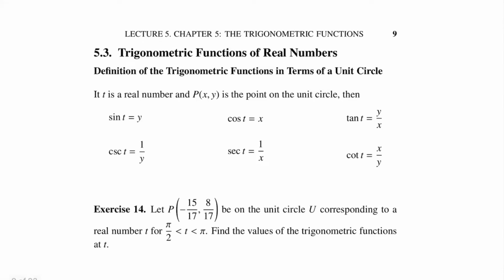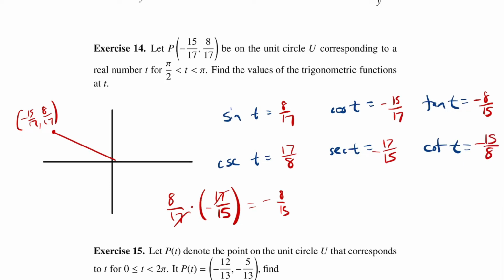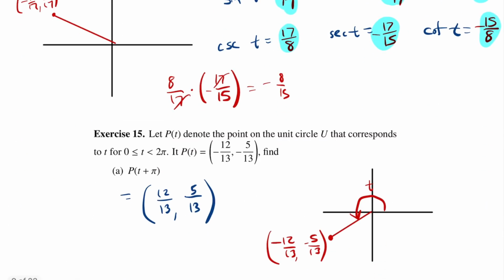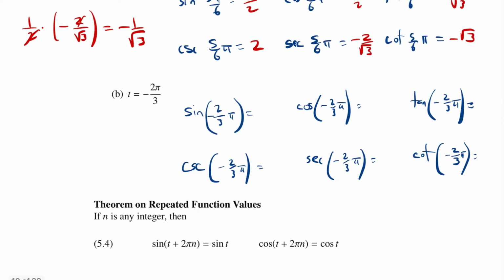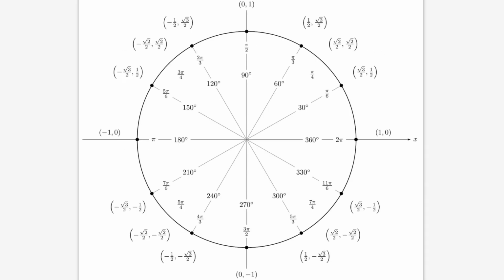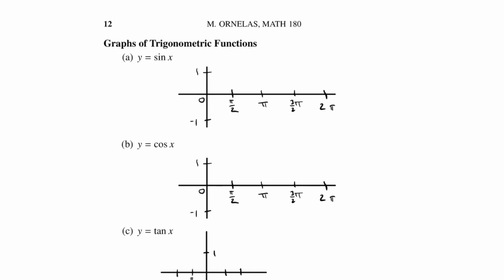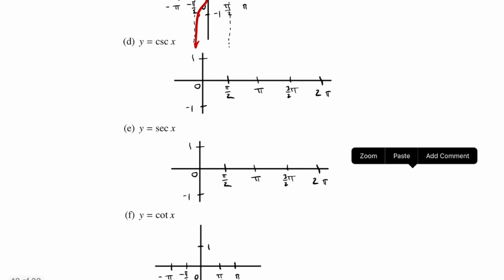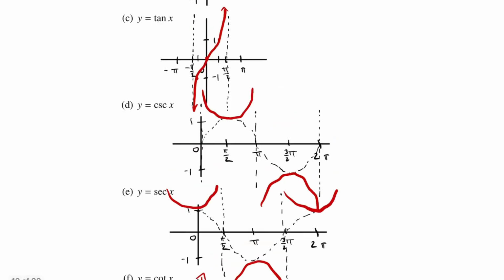Math 180 Section 5.3